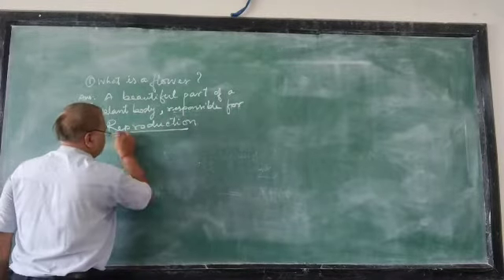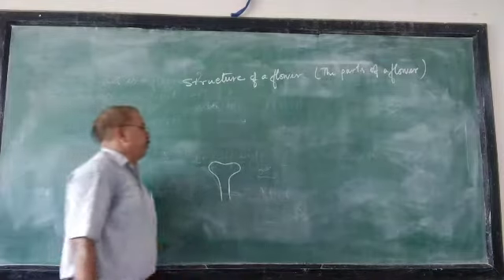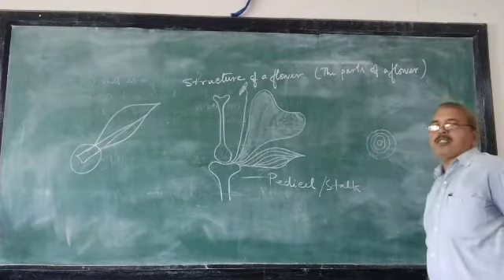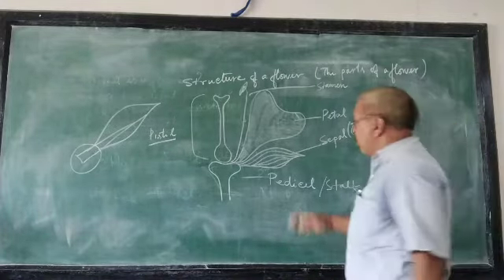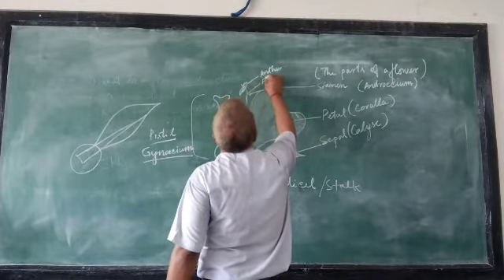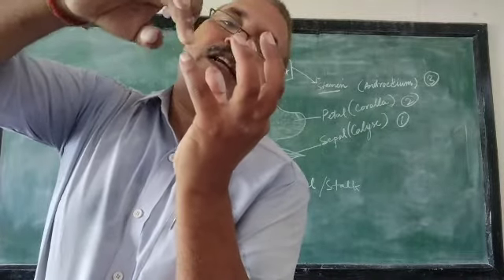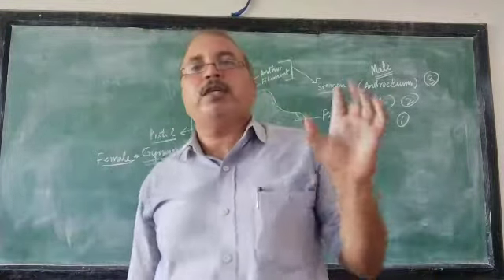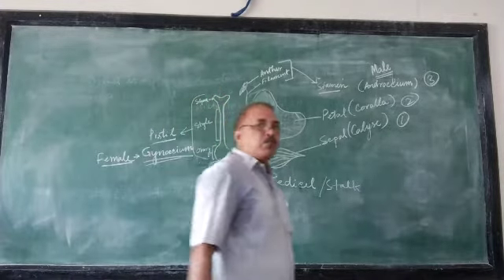part of flower